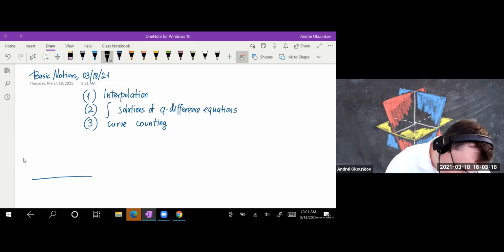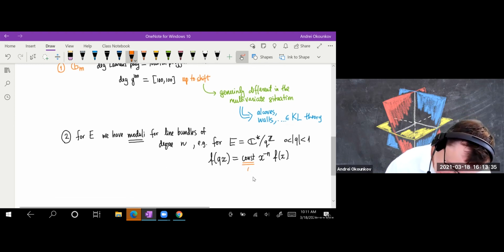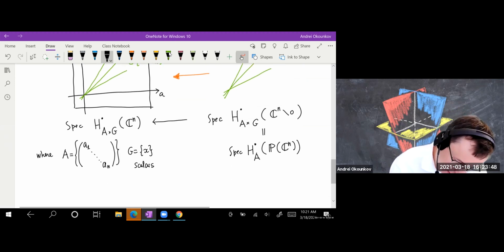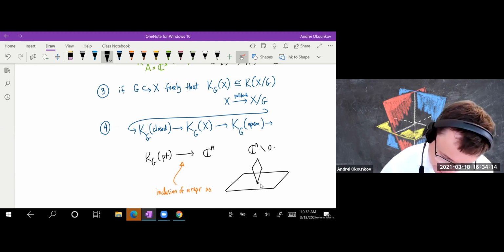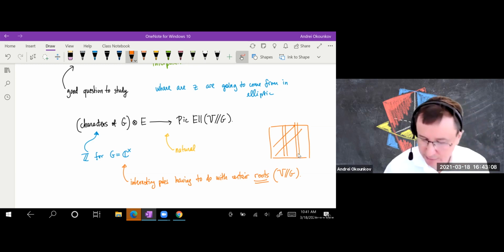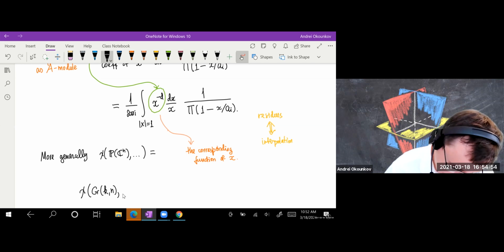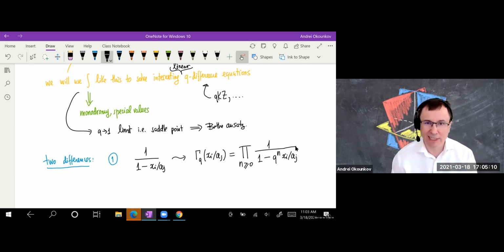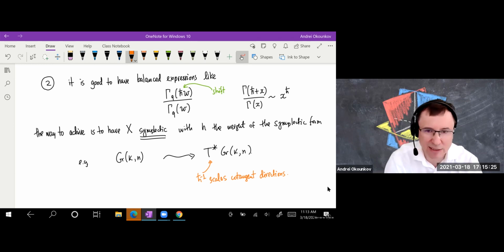Andrei Okounkov, HUJI BASIC NOTIONS 18 03 2021 (part 1)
Thereis an interesting topology behind such classical questions as interpolation andsolving linear q-difference equations by integrals. It has to do with countingalgebraic curves in some very specific geometries, which can be also phrased ascomputing indices in certain (2+1)-dimensional supersymmetric QFTs. The talkswill be an introduction to this circle of ideas.